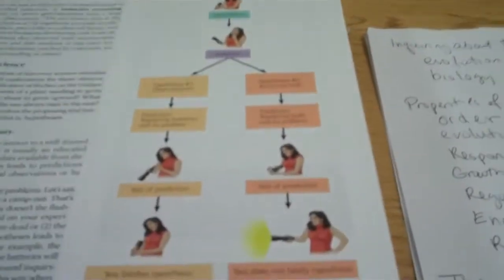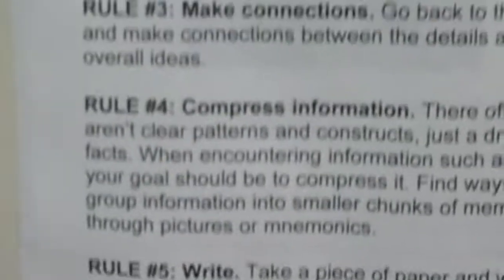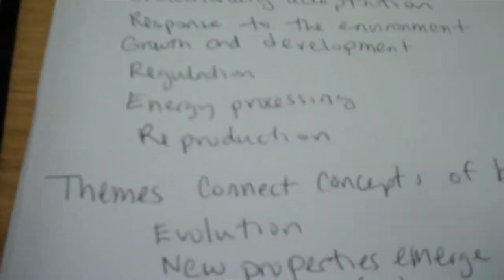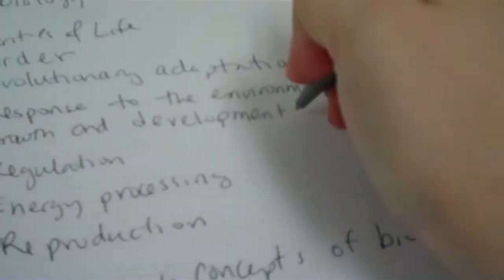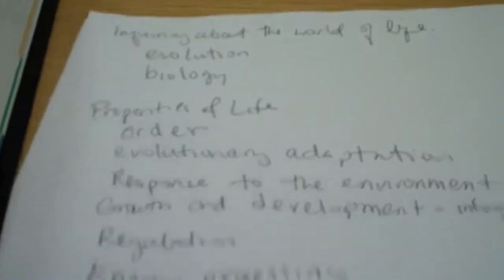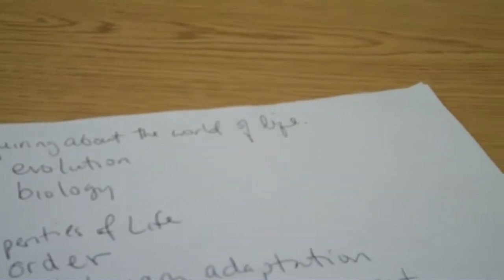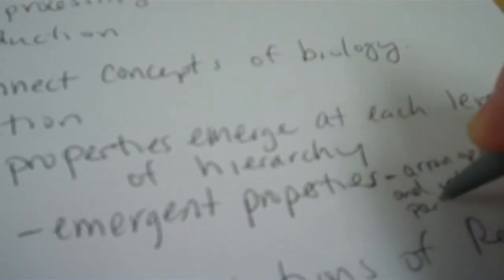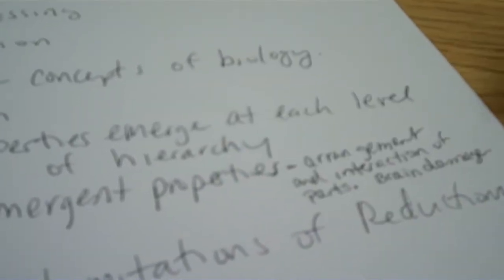How to Learn More and Study Less Part 2